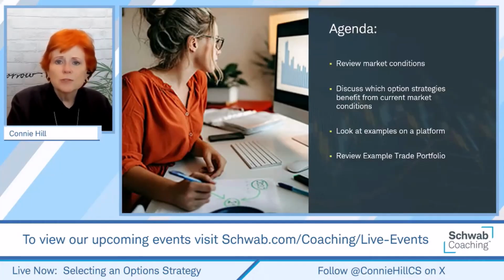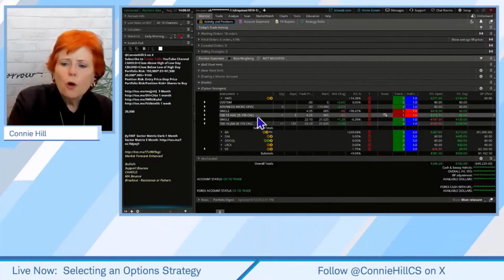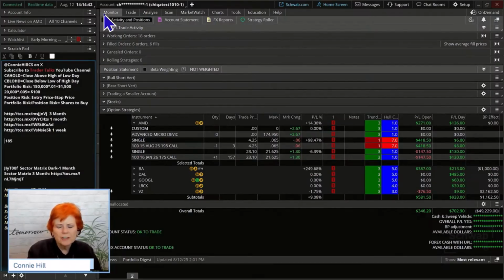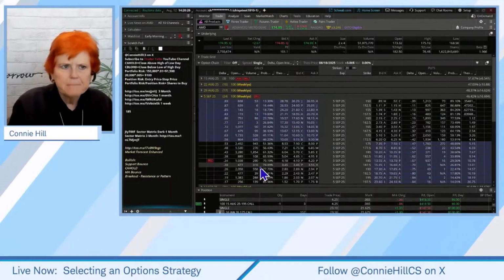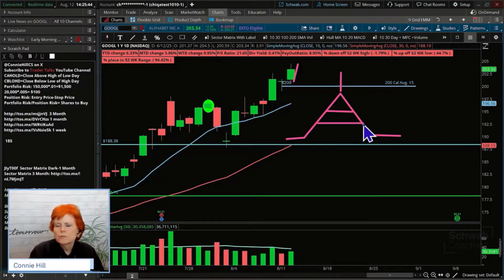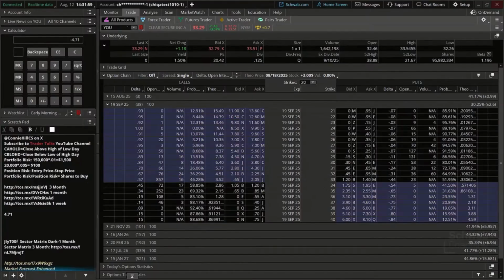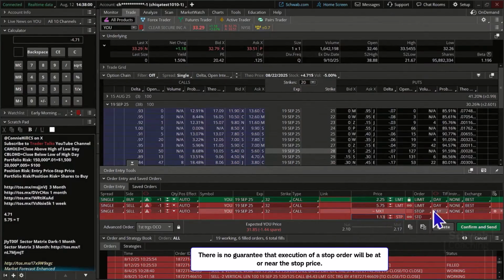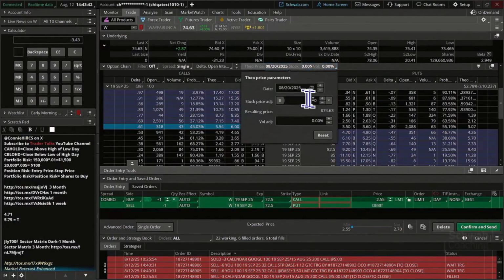Turn Stock Moves into Option Price Possibilities | Selecting an Option Strategy | 8-12-25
Selecting an Option Strategy | Connie Hill, CMT | 8-12-25

Ever wish you could peek into the future and see what an option might be worth after the stock moves? That’s where the Theo Price Calculator on the option chain comes in. With it, you can estimate the impact of a price change, a shift in volatility, or the passage of time—across every option on the chain. Today, we put it to work with two fresh example trades, rolled a short call on our longer-dated call position, and reviewed three profitable trades from previous weeks. Buckle up—this session was packed.

Many traders have a library of options strategies at their fingertips and know them well.  But how do option traders decide which strategies to use? Long or short? Bullish or bearish? In this interactive weekly webcast, your education coach will talk you through the market considerations that may provide clarity and structure to your options selections. See side-by-side comparisons of both similar and contrasting strategies and review the pros and cons of employing each in the current market environment. Whether live or archived, it’s always time well-spent!
1023-3KVR

Follow me on X:  ConnieHillCS

thinkscripts used today. Not guaranteed as to accuracy or timing.